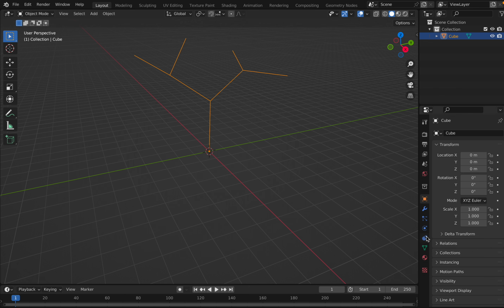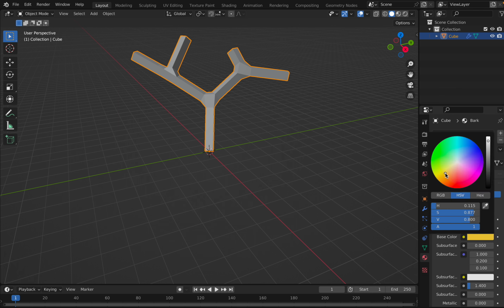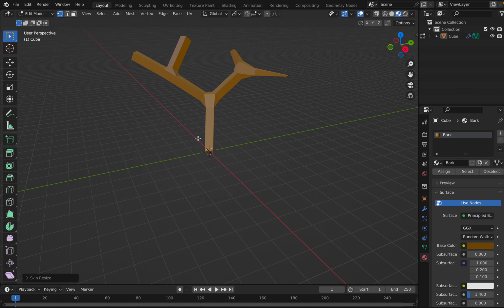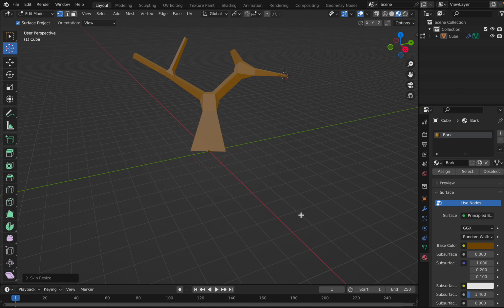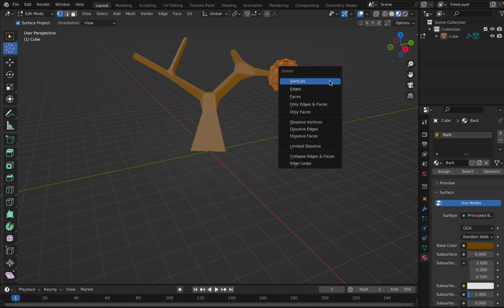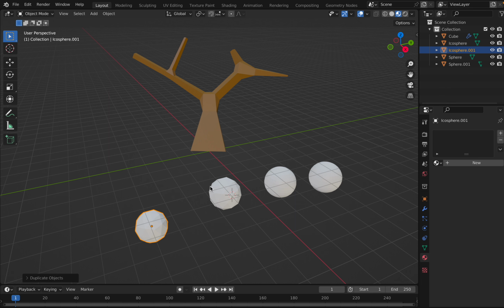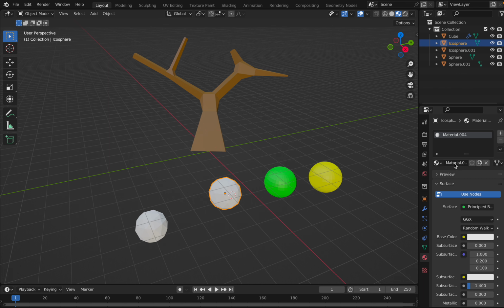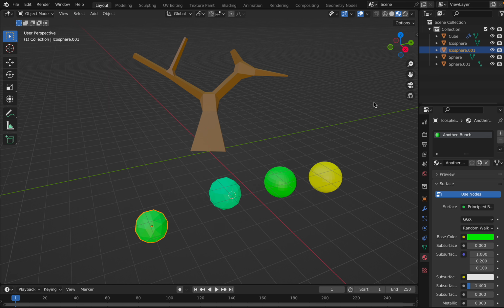Blender - 2 Make the bark. (Low PolyTree)